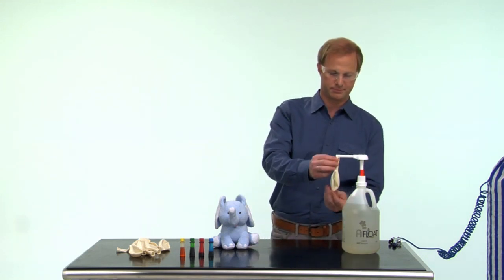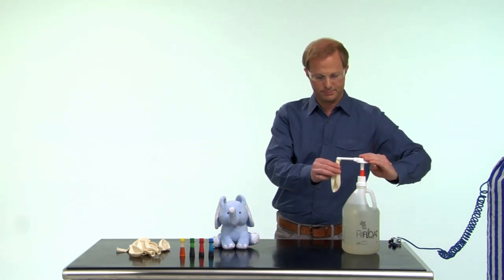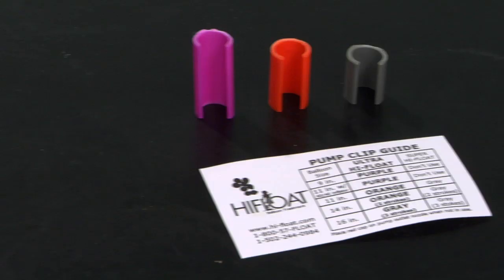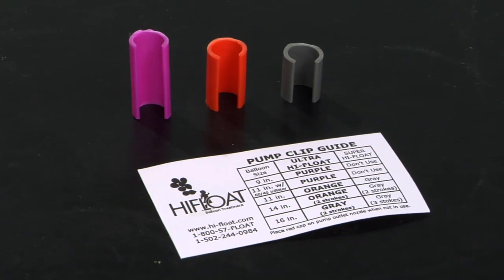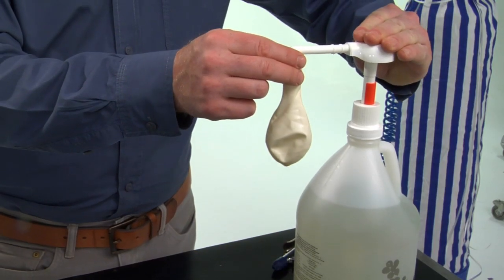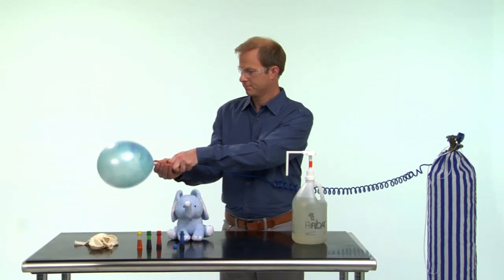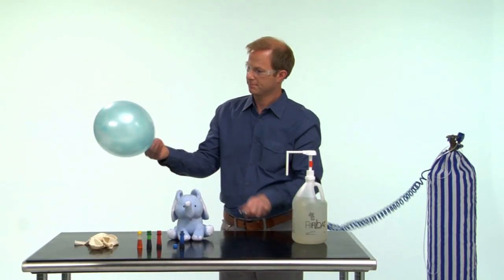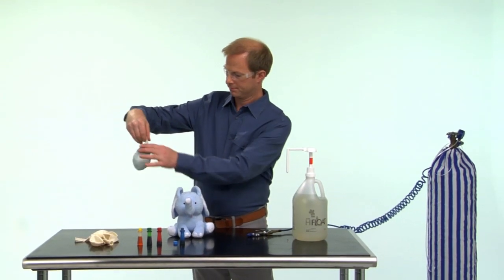HI FLOAT Special Effects Food Coloring Balloons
Instructions for creating tie-dye or Easter Egg balloons using HI-FLOAT and food coloring.